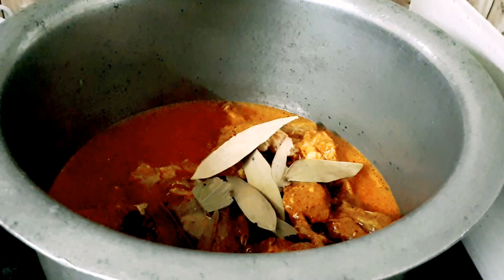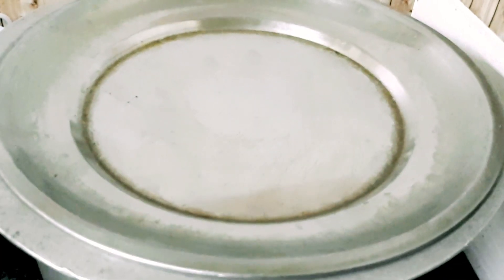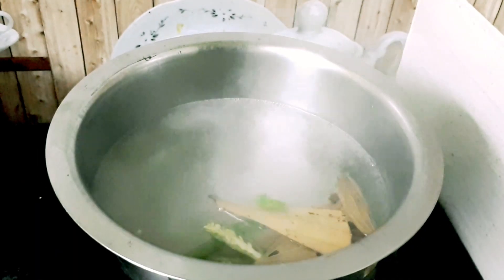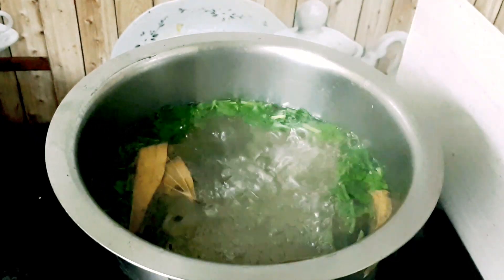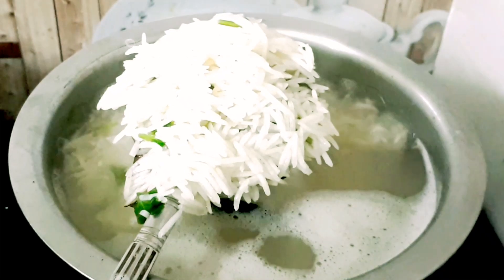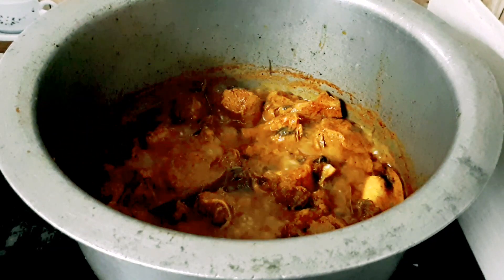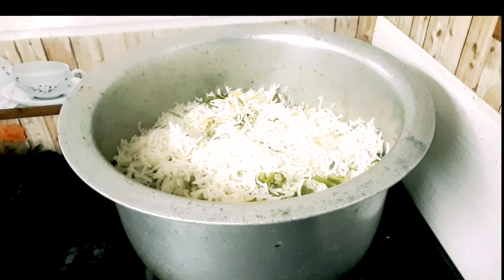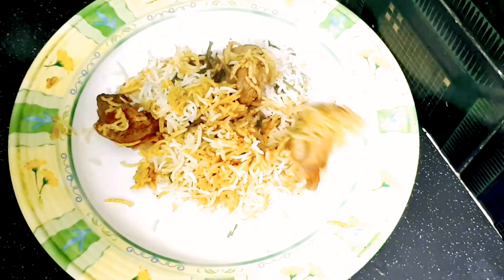Mutton biryani recipe in Telugu//srihappyhome